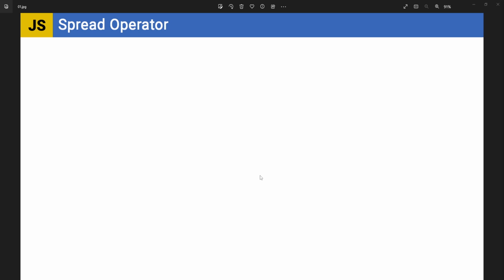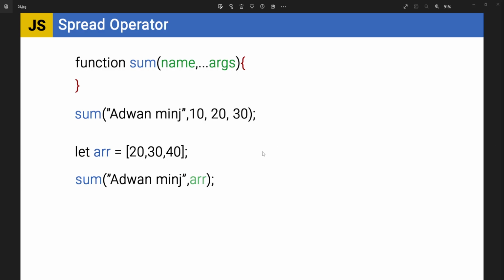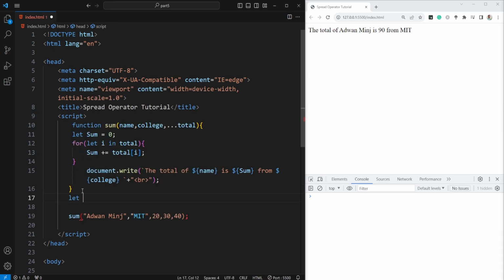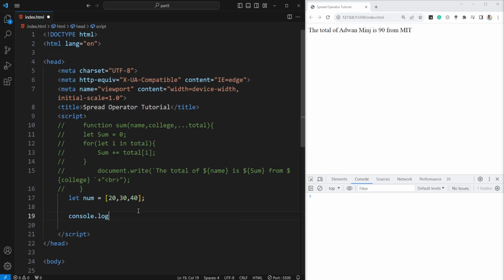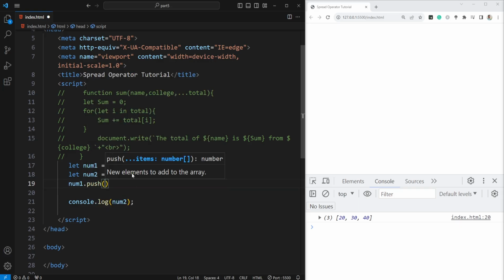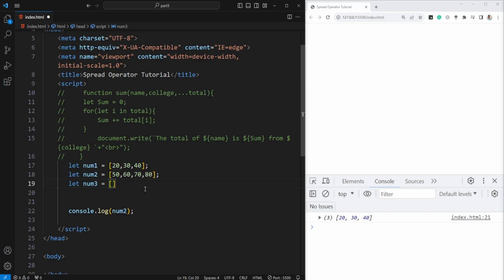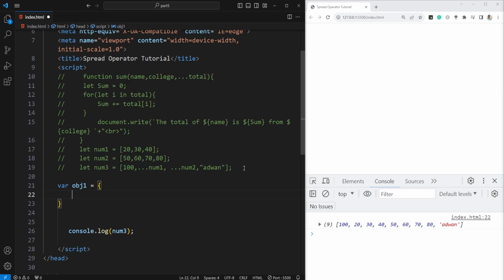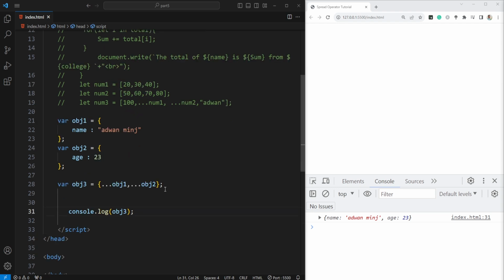Spread Operator Tutorial